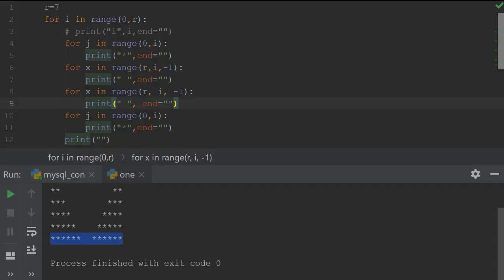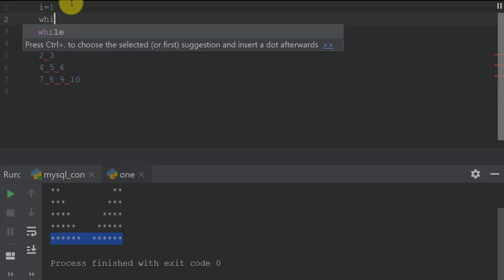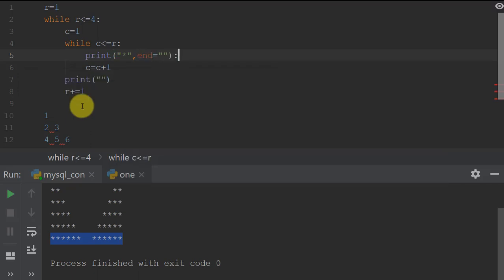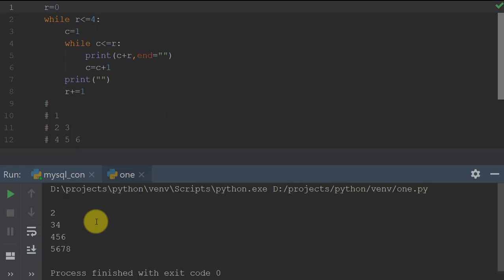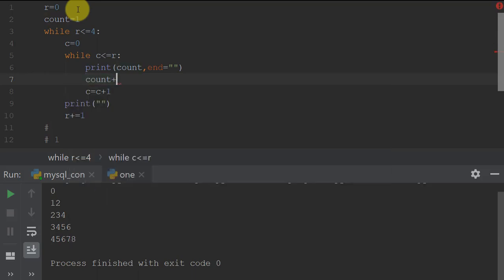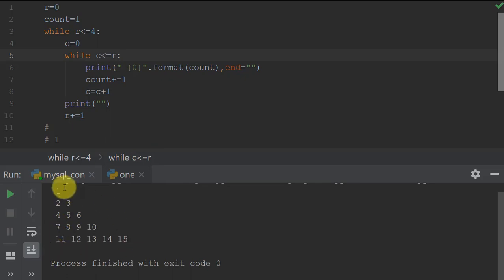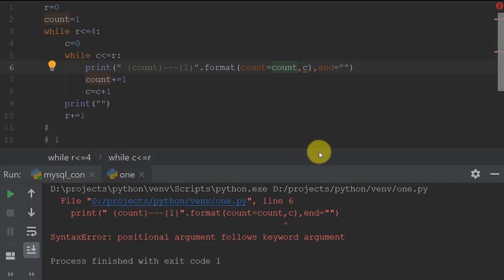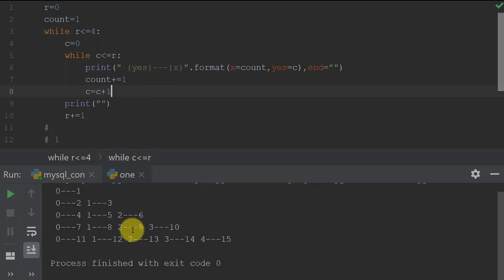Day 52 Pattern part 5 and String formatting for Class XI CS and IP 2020